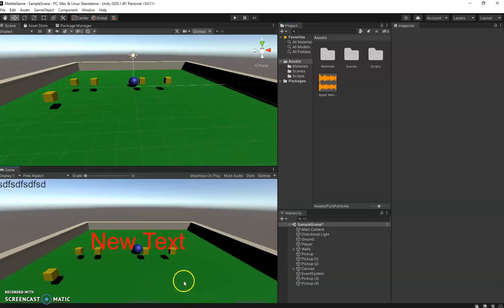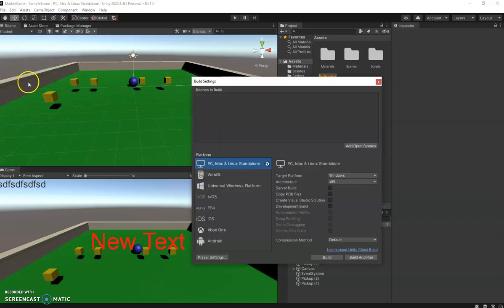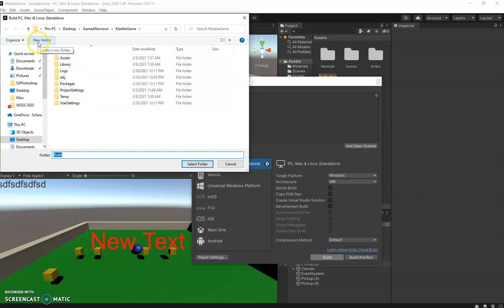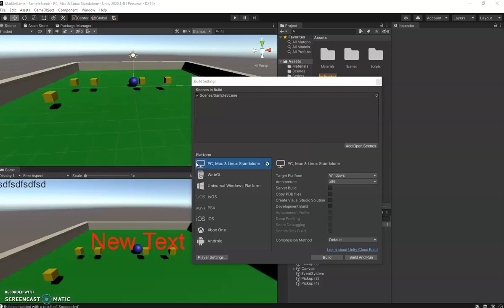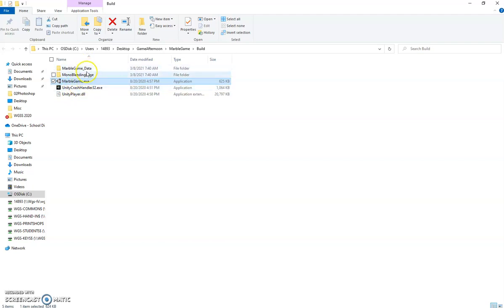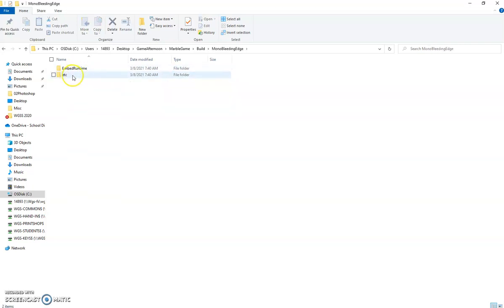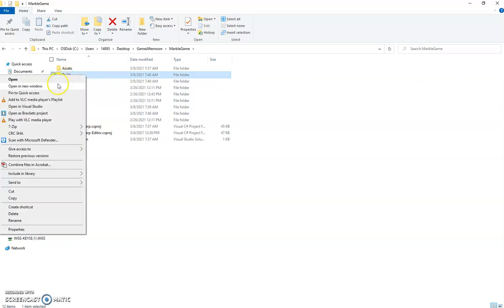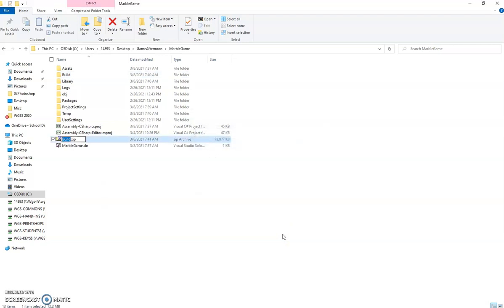Building Your Game in Unity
Description of how to build and zip your file in Unity to hand in.